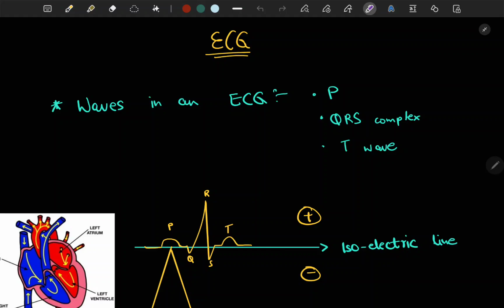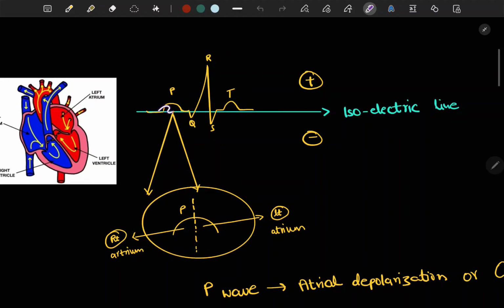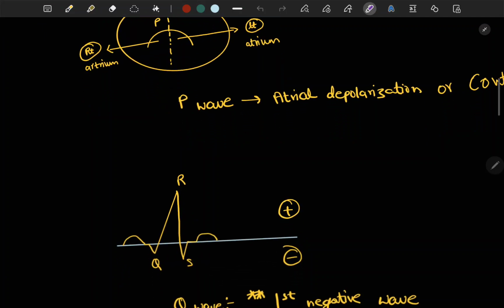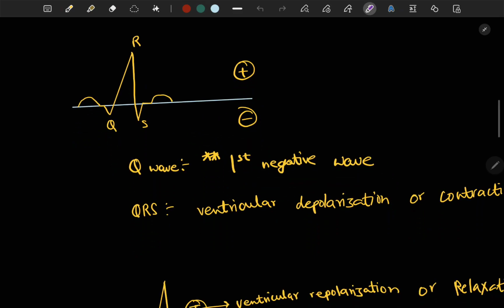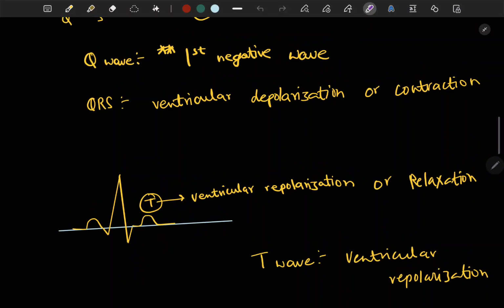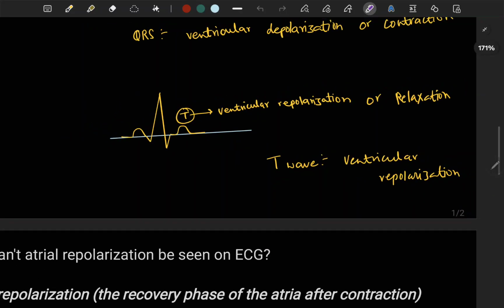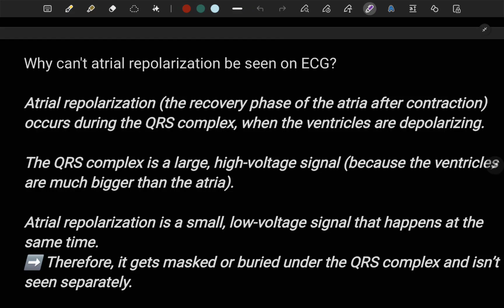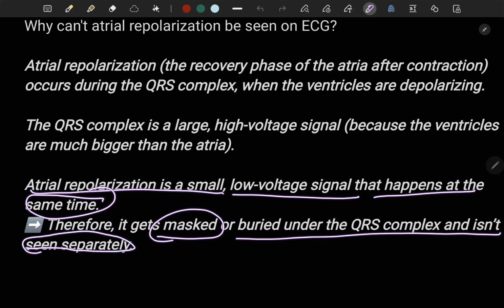ECG waves made easy (Beginner level)!